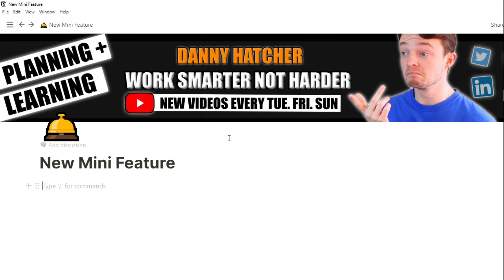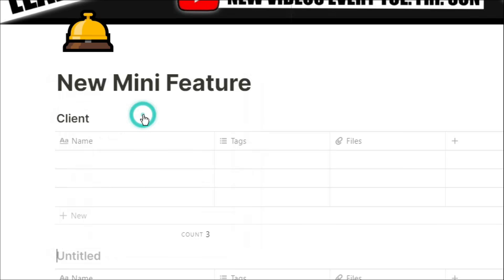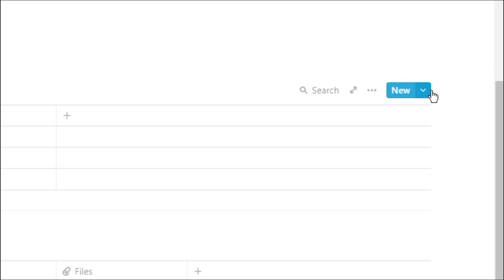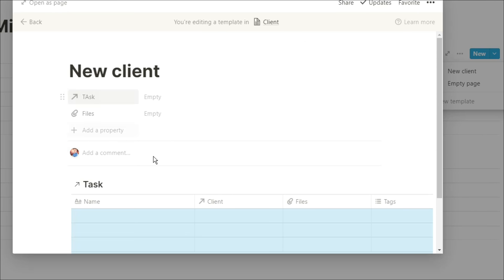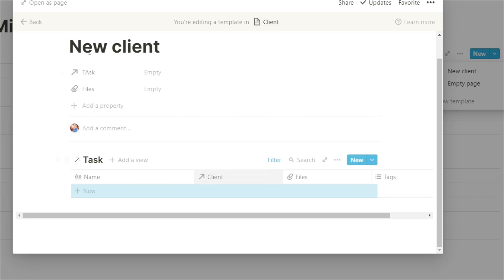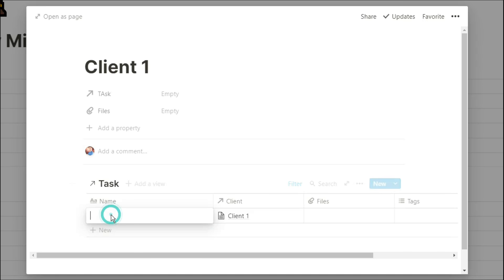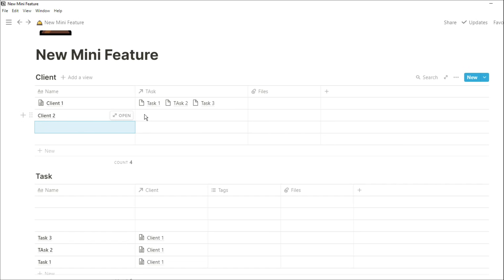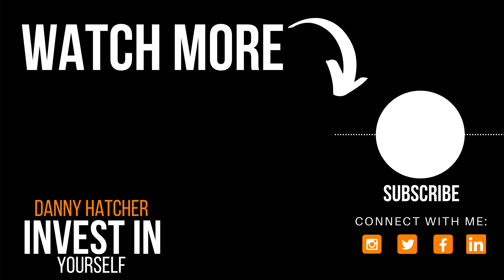Notion Update with awesome NEW feature: Self referencing template filters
This Notion update was only a small new feature but it will make project management, time management, and any Notion app setup more convenient. In Notion, it allows you to reference the template in a database filter.

⏰ TIMESTAMPS ⏰
0:00 Intro
0:11 Creating database
0:49 Adding a template
1:05 Self-referencing filter
2:10 Example use case